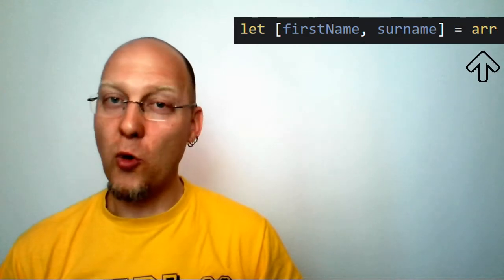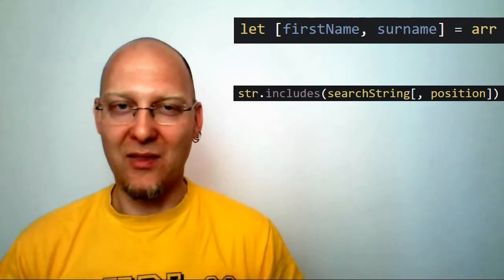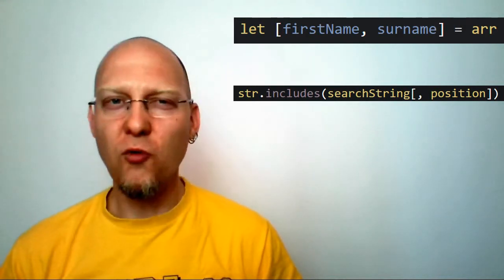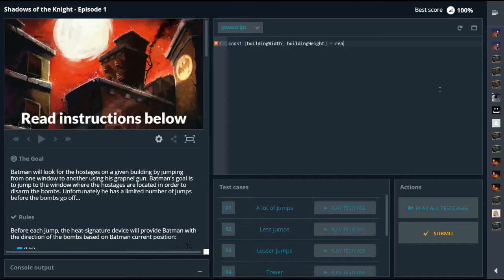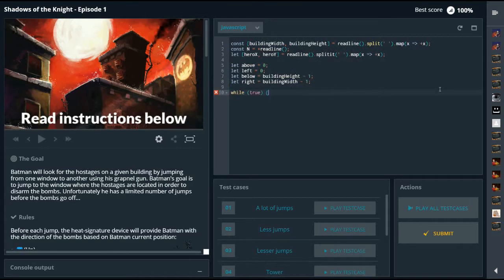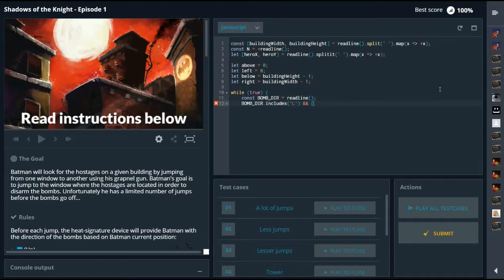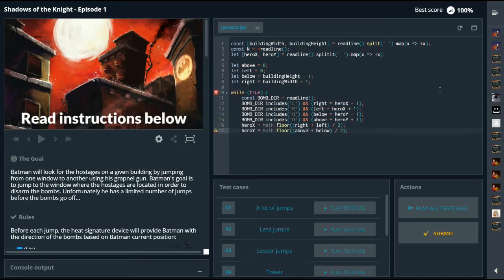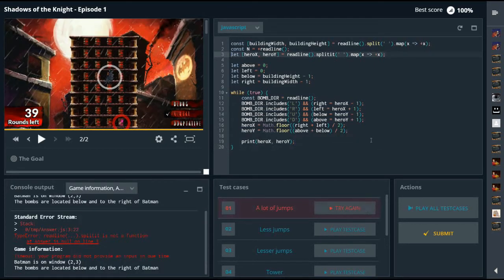destruction and binary search in JavaScript. Codingame: "Shadows of the Knight" episode 1 - Solved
Hi! Let's play and solve a puzzle titled "Shadows of the Knight" by Codingame.

The story tells: We love Batman's adventures : The Joker, bombs, hostages, and a hero. But this time, it is you who are the hero. Your job is to find the bombs before they explode! Don't worry, Alfred's got you covered, he's handed you a heat detector set to recognize the thermal signature of the Joker's bombs. Easy? Let's find out.
This puzzle explains Multidimensional array and Binary search to you.

To win this game you need to guess the coordinate of a bomb (line and column of a 2 dimensional array). You have a limited number of guess.
To solve this puzzle I need to implement a binary search algorithm.

Let’s apply the destructions. Destructuring assignment is a special syntax that allows us to “unpack” arrays or objects into a bunch of variables.

I use String.includes() method. This method determines whether one string may be found within another string, returning true or false as appropriate. Check the following syntax:
str.includes(searchString[, position])

Let's dive into the code.

 1. Read a building's width and height, maximum number of moves in the game and Batman's position
 2. Set an initial value for Binary Search algorithm
 3. Read a bomb' direction in comparison to a batman's position
 4. And add a new search criteria according to new limitations
 5. Set a new hero's location
 6. Print a new Batman's position
 7. Run the tests
 8. Fix one typo and run all the tests again
 9. Yep, they all are green!

That's pretty easy, isn't it? Next time let's have a look at Conway sequence, Compressing and Lists in JavaScript